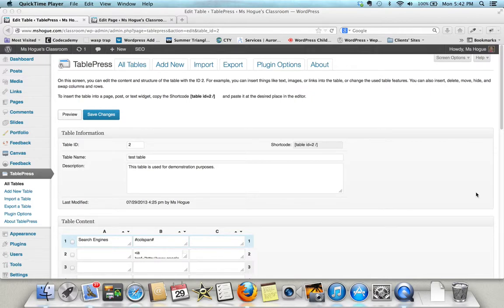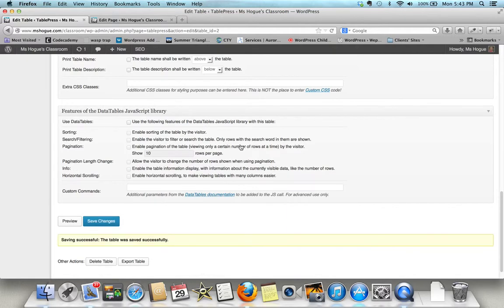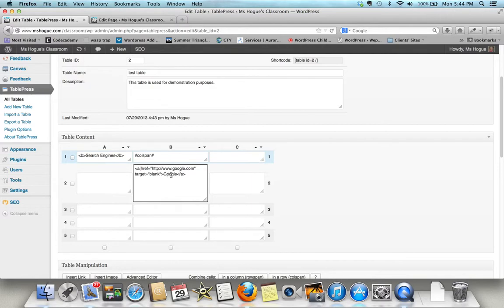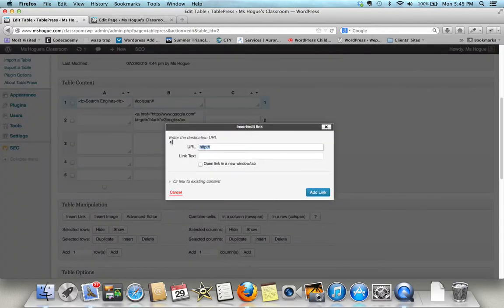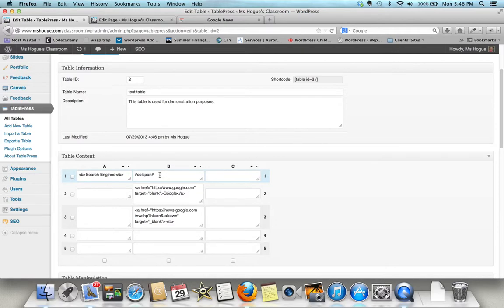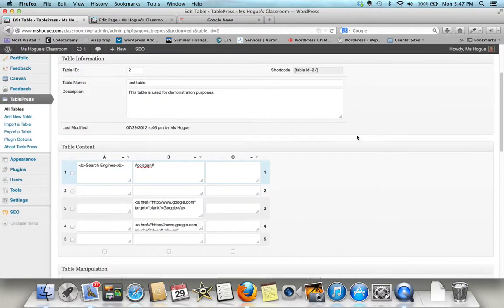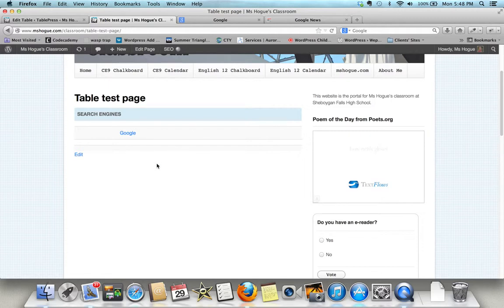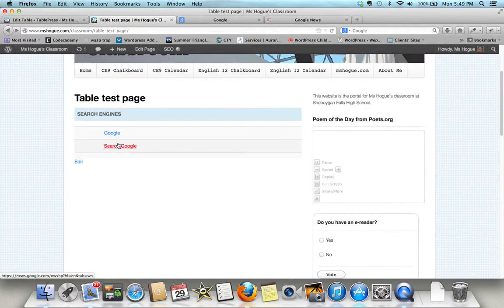Managing Links in Table Press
This short screencast shows how to add links to a cell in table press, how to add and delete rows, and how to make any text in a cell bold.